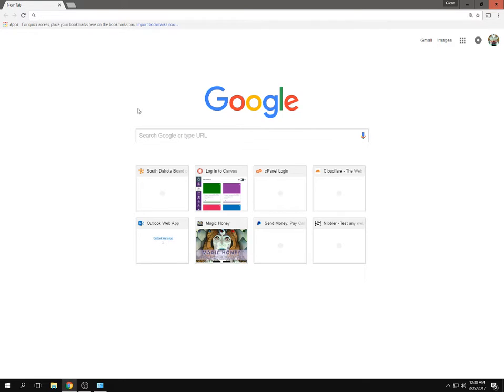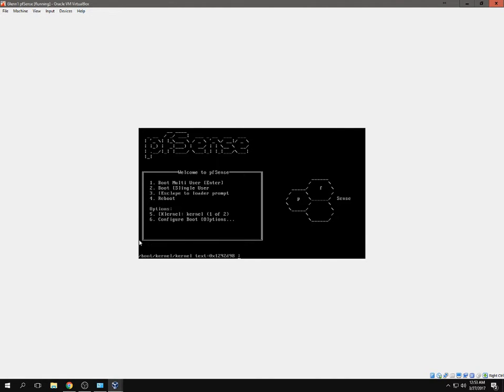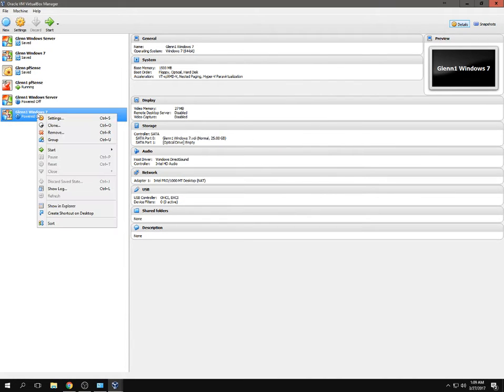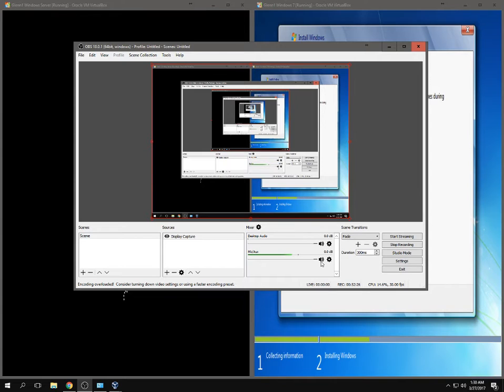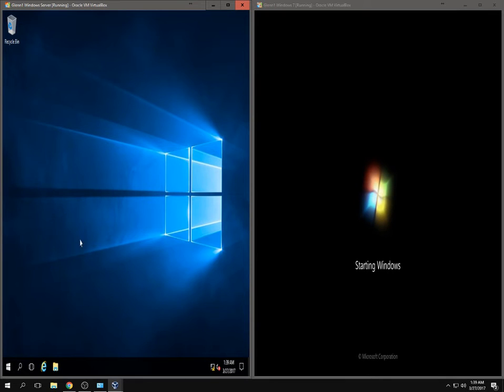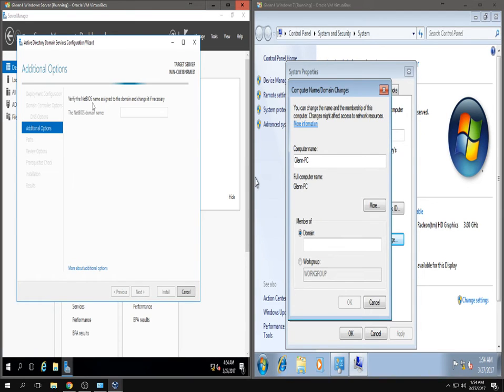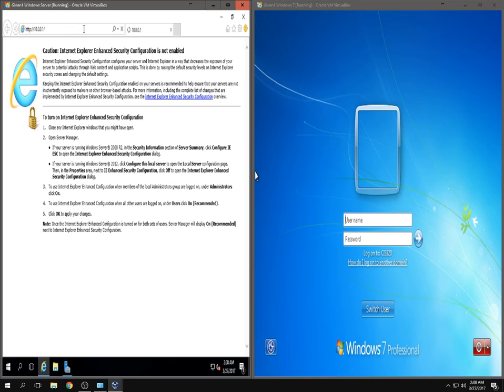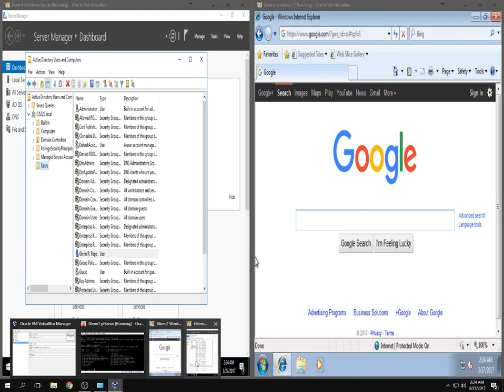CIS 320 - VirtualBox - Setup and AD/DS (16:12, 720p)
This video describes how to set up pfSense, Windows Server 2016, and Windows 7 in a virtual domain network environment using VirtualBox. It is intended for students of CIS 320 at Niagara University in Lewiston, NY.

The audio may be a little loud, my apologies. You can skip from @36:00 to @52:25 and from @1:17:50 to @1:19:45 as these are times I muted the microphone while things installed. The video glitches at times due to system load.

TABLE OF CONTENTS:
@0:25 - Download VirtualBox
@2:15 - Installing VirtualBox
@3:45 - Installing VirtualBox Extension Pack
@5:15 - Downloading pfSense
@5:55 - Getting Windows Server/Windows 7
@6:15 - Adding pfSense to VirtualBox
@8:25 - Difference between Dynamically Allocated and Fixed Size VDI
@9:20 - pfSense VirtualBox Settings, Explanation of Settings
@15:00 - Installing pfSense, Explanation of VirtualBox Shortcuts
@19:55 - Booting and Configuring pfSense
@26:10 - Ensuring DHCP is off in VirtualBox
@27:25 - Adding Windows Server/Windows 7 to VirtualBox
@31:15 - Installing Windows Server/Windows 7
SKIP @36:00 - @52:25
@53:45 - CPU Temperature Warning
@57:00 - Virtual Password Management Recommendation
@57:55 - Ctrl+Alt+Del in VirtualBox
@58:50 - Booting in to Windows Server, Server Manager Explanation
@1:02:15 - Booting in to Windows 7
@1:03:15 - Configuring Local Server in Windows Server
@1:04:15 - Manually Assigning IP Address Information in Windows Server
@1:06:40 - Assigning AD/DS Role to Server Manager in Windows Server
@1:09:00 - Manually Assigning IP Address Information in Windows 7
@1:11:00 - Do I click Home, Work, or Public Network in Windows 7?
@1:11:15 - Changing the Domain in Windows 7
@1:12:05 - Promoting Windows Server to a Domain Controller
@1:14:50 - What is DNS Delegation?
SKIP @1:17:50 - @1:19:45
@1:22:25 - Connecting Windows 7 to the Windows Server Domain
@1:26:10 - Signing in to a Domain Account in Windows 7
@1:29:00 - Accessing pfSense through Windows Server
@1:34:00 - Logging in to and Configuring pfSense
@1:40:40 - Adding Users to a Domain in Server Manager
(Tools - Active Directory Users and Computers)
@1:43:05 - Logging in to Windows 7 with a Domain Account